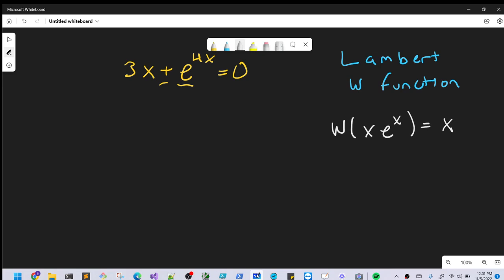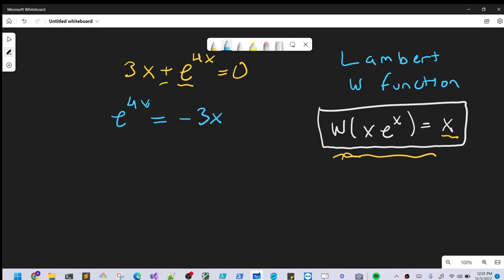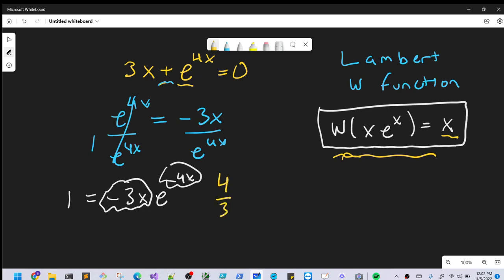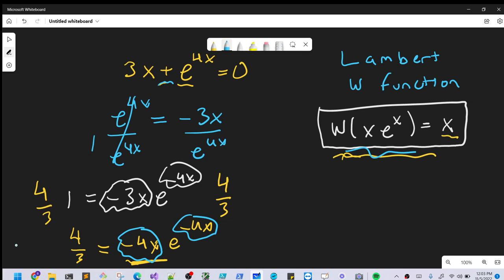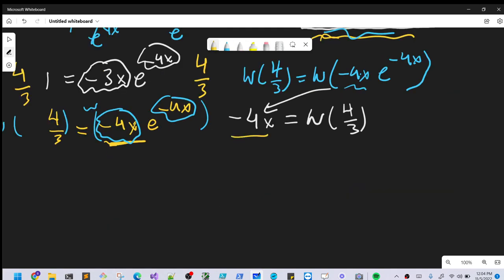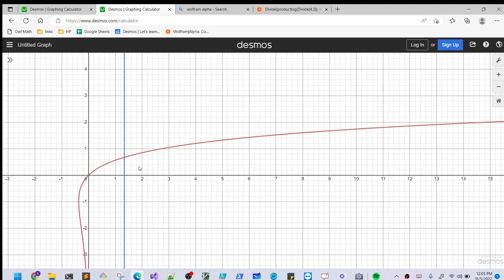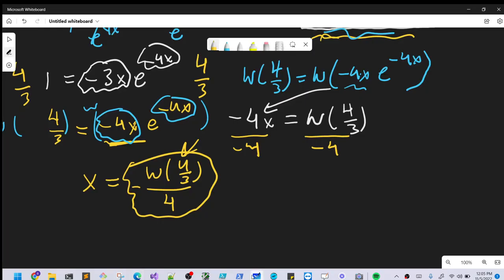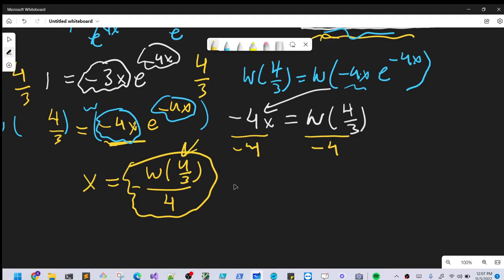lambert 3x + e^4x